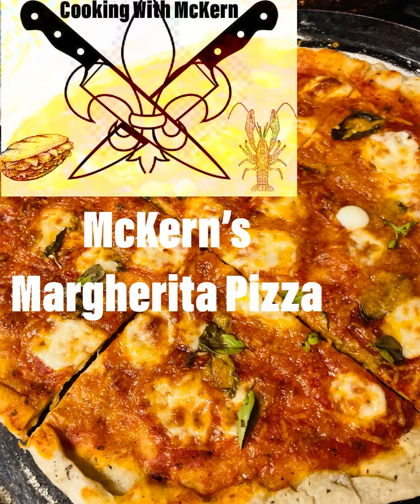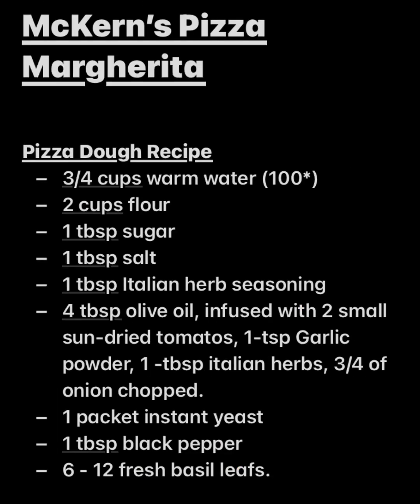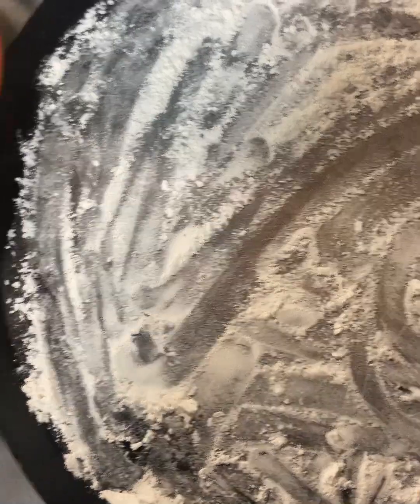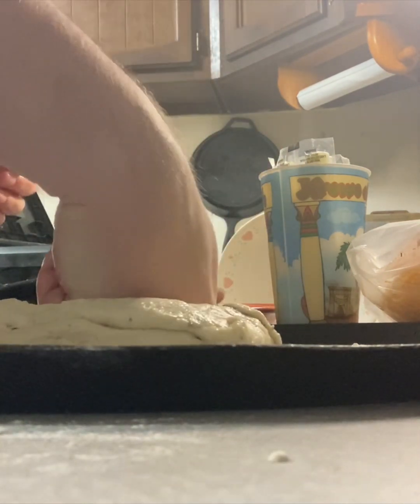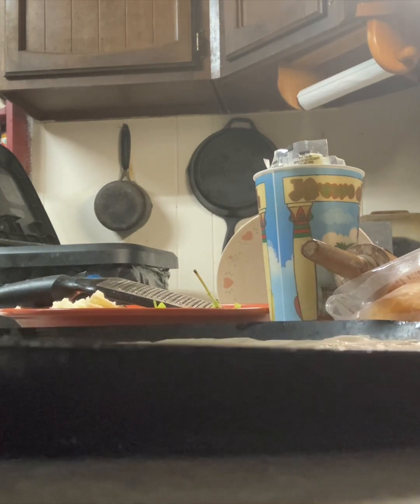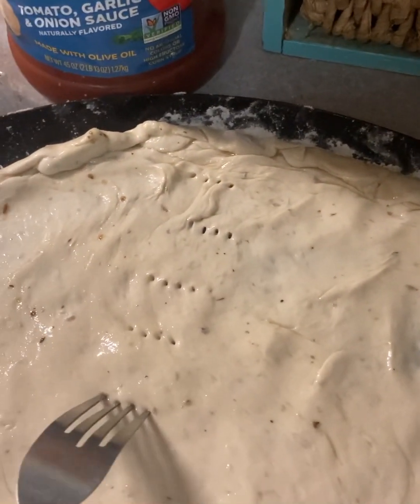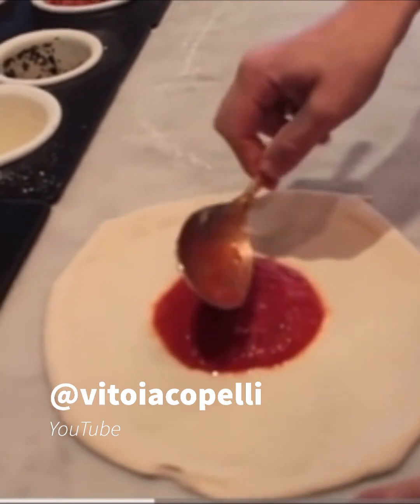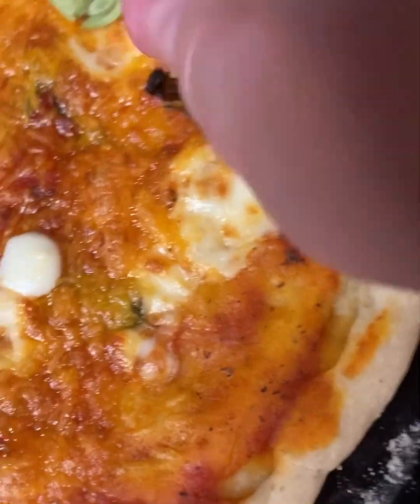Cooking with McKern ep.2 - McKern’s Margherita Pizza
McKern’s Pizza Margherita

- 3/4 cups warm water (100*)
- 2 cups flour
- 1 tbsp sugar
- 1 tbsp salt
- 1 tbsp Italian herb seasoning
- 4 tbsp olive oil, infused with 2 small sun-dried tomatos, 1-tsp Garlic powder, 1 -tbsp italian herbs, 3/4 of onion chopped.
- 1 packet instant yeast
- 1 tbsp black pepper
- 6 - 12 fresh basil leafs.

*   1 (14 1/2ounce) can diced tomatoes with juice
*   1 (6 ounce) can tomato paste
*   2  tablespoons extra virgin olive oil
*   2  tablespoons  chopped fresh basil (or 2 t. dried)
*   1 1⁄2 teaspoons dried oregano
*   1 1⁄2 teaspoons sugar
*   1⁄2-1  teaspoon  minced garlic
*   3⁄4 teaspoon salt (or 1 1/2 t. kosher salt)
I chose a NY inspired simpler red sauce, feel free to add spices that you might want to try.

First, infuse your olive oil with the ingredients above, let the oil infuse from at least 4 to 24 hours. I also recommend you make your sauce 24 hours in advance to let the flavors come to fully heighten. A minimum of 4 hours should be used when letting the sauce come alive.
Next fill your mixing bowl with warm water 5 minutes prior to making your dough (cold bowls zapp all the moisture from our dough)
Once that's done your ready begin.

Mix 3/4 cup warm water ( about 100 on the thermometer) and 1/2 tbsp of sugar, and packet of yeast in a small bowl. Stir well.
Let sit for 7 to 10 minutes, it should be bubbly and frothy.

Next in a large warmed bowl coat the bottom and sides with a tablespoon of our olive oil-infused creation. Next, pour the flour into the bowl ( you can make a hollowed-out hole in the center by making it by hand)
Now add the remaining sugar and 3/4 teasp salt. Next Give the flour a light whisk.
Next you will add the yeast, Mix well. You can use an automatic mixer or whisk by hand. Note that the by-hand method will probably take at least 10 minutes of constant mixing. The result should be a fine ball clumped together. Now we begin to Knead the dough on a flour-covered cutting board, table, or pan. Knead and break apart with your hands, for roughly 5 minutes, making sure no dry spots are inside or out. ( you can add a little bit of water during this point if you notice the dough is too dry. Every kitchen has different humidity, water pressure, and airflow, so you will have to adjust according to your environment.

After the dough ball is kneaded for about 5 minutes, take 2 tablespoons of your oil and coat the sides and bottom of your bowl. Return the dough back to the bowl and drizzle a little of your olive oil  on top, next add Italian herb seasoning to the top. Cover with breathable surran wrap, or tin foil with small holes for ventilation. Leave out to rise. Some people will warm there's in a 125 degree oven, I have never tried this. My house is about 73 degrees so I will let the dough rest for a few hours. You can poke the dough to test, it should gently rise back after touch. The dough will look small while this process is being done, but keep in mind your dough will expand in a few hours.

After dough has risen and rested for 2 or more hours,
-Preheat your oven-

Next pat down the dough with a fist two times to ensure the moisture settles and rises.
On a flour sprinkled pizza pan, or Cooking stone (cover lightly all of Pizza Pan or stone) roll out the dough and stretch dough out circular formation to pizza size and shape, making a thin even surface.
Add pepper and oil to stretched dough, all around.
poke with fork. This is to prevent giant bubbles when baking.

Add black pepper and our remaining olive oil, cover all of pizza, next pinch the edges of your pizza together, making a small crust wall all the way around the pizza. Next take a large size spoon scoop of your sauce and pour in the center. Next use the laddel and in a clockwise or counter clockwise motion, slowly stir and push sauce until it reaches the crust. Add more sauce if needed and repeat, sauce to your hearts desire.

Add mozzarella and half of our basil evenly onto dough. Next add cheddar or parmesan covering pizza.

In a 425 degree oven bake Pizza on bottom rack for 12 min.
( some people cook 450 for 7 minutes) for a darker crunchier crust, cook on high temps with less time.

Once pizza is ready, add the remaining fresh basil.

Add red pepper flakes and fennel if desired to your cooked slice for a bit of a kick.
Salute’